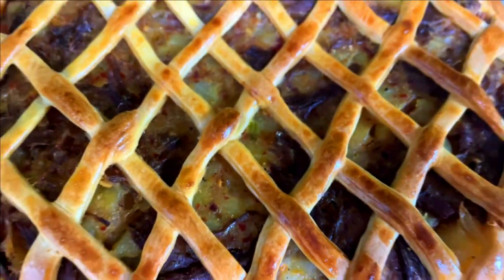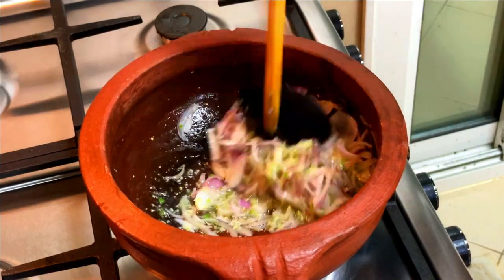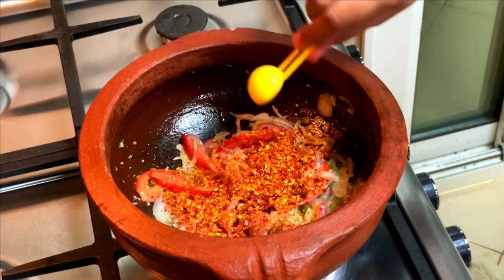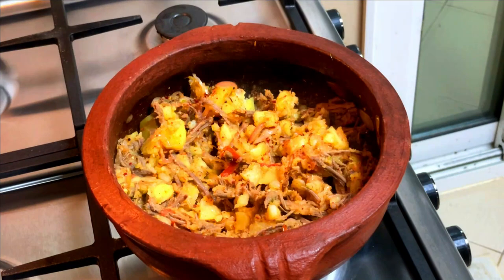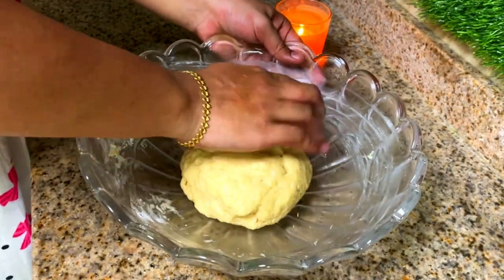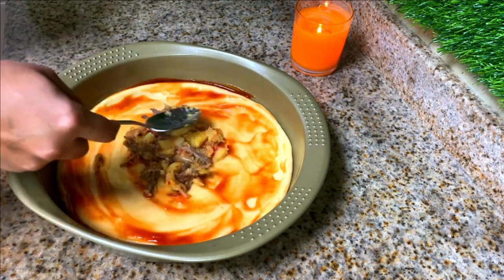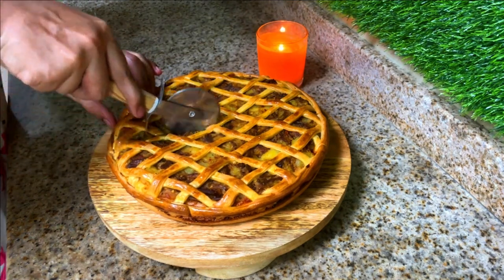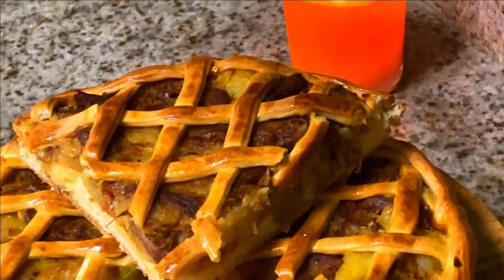The Best HOMEMADE POTATO PIE RECIPE | Easy Beef Pot Pie | Savoury & Easy Dish | How to make a Quiche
Ingredients:
PIE BASE
1.Instant Yeast  2 tsp
2.Sugar  2 tsp
3.Salt  1 tsp
4.Luke Warm Water  1/2 cup
5.All Purpose Flour  400 g
6.Egg  1 No
7.Salted Butter  70 g
8.Tomato Ketchup  2 tbsp
9.Egg Yolk  1 No

PIE FILLING
1.Oil  2 tbsp
2.Chopped Garlic  3 pcs
3.Chopped Chilli  3 pcs
4.Sliced Onion  1 Large
5.Sliced Tomato  1 Small
6.Salt to your taste
7.Chilli Flakes  2 tsp
8.Pepper Powder  1/2 tsp
9.Cooked & Shredded Beef  1 cup
10.Cooked & Smashed Potatoes  1 cup